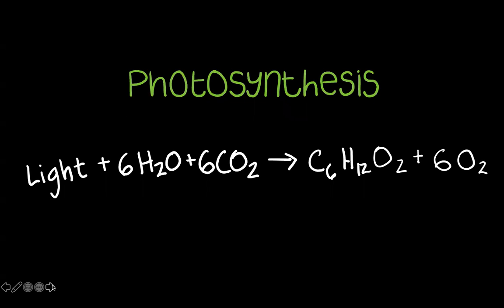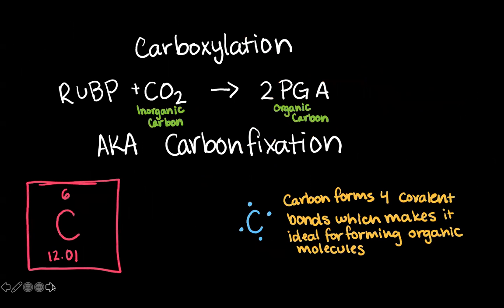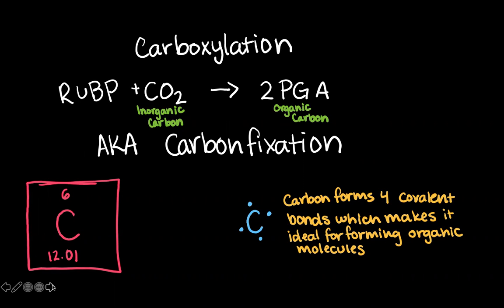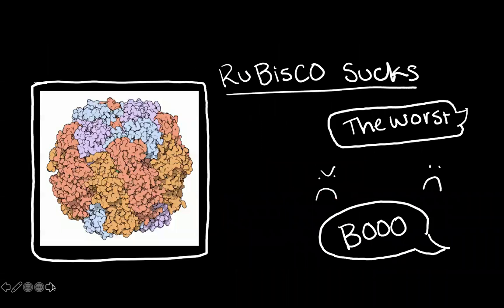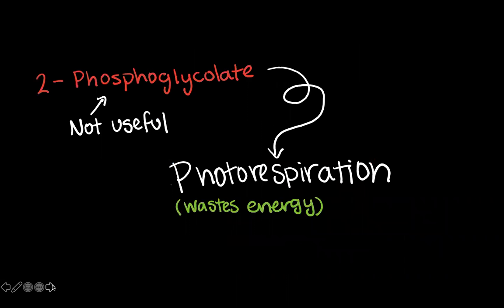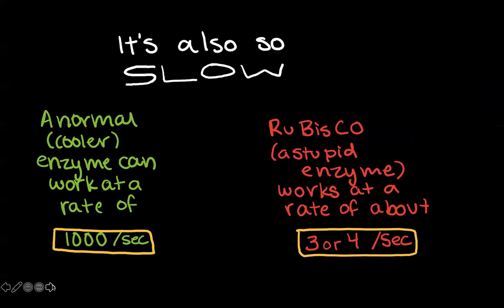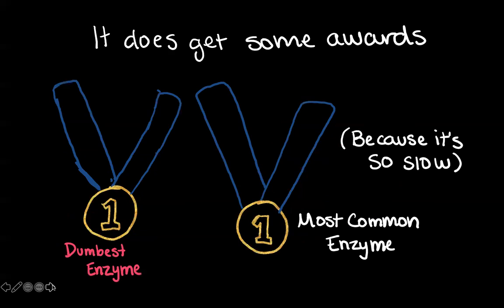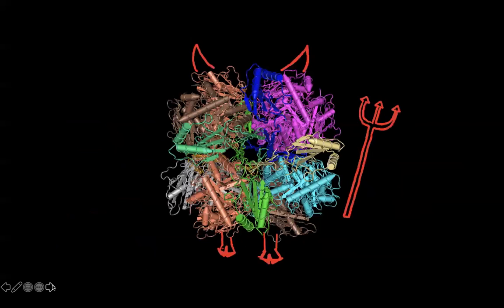Why Rubisco is the worst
Rubisco is a really important enzyme for all life on earth, but it's also really bad at its job. This is why.